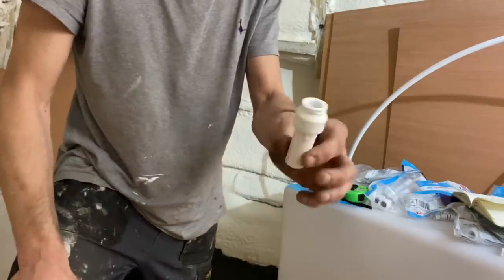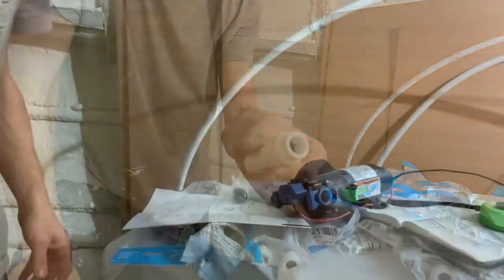58. Jabsco water system install on the Narrowboat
I’ve started to install my water system using Jabsco products and John Guest speed fit. This is my first time doing any plumbing so I’m hoping it goes in ok